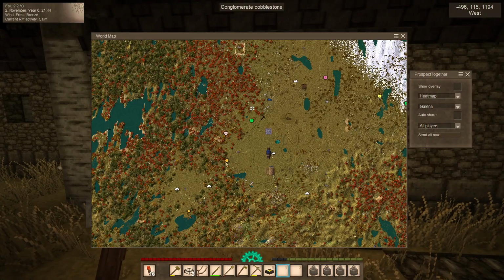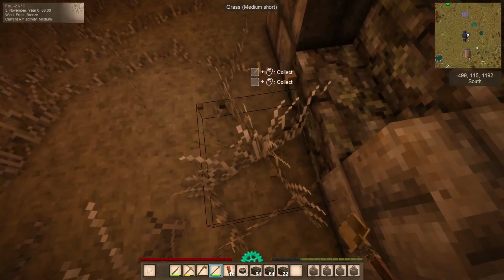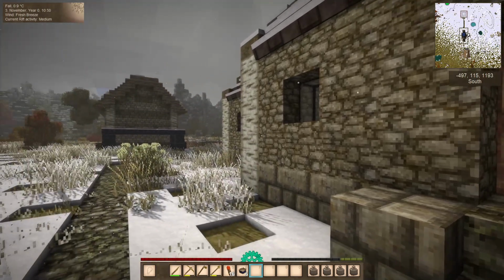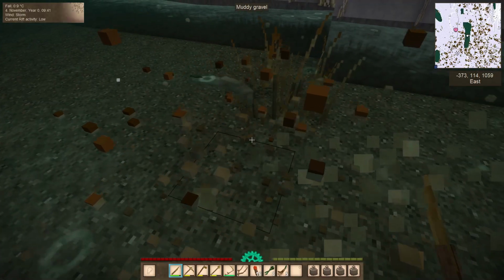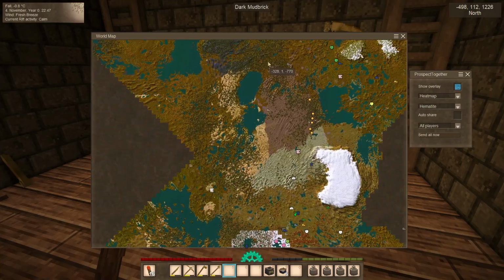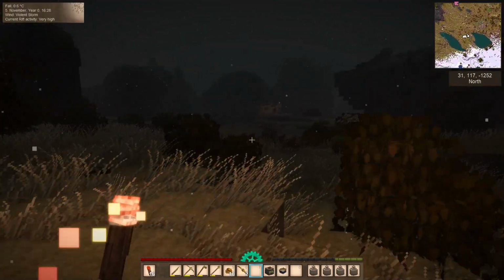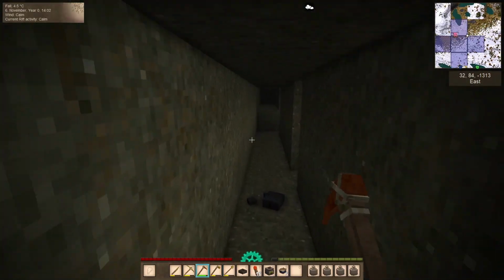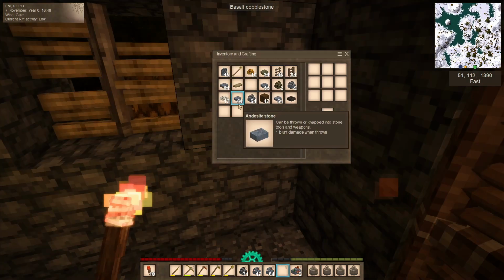Winter is Here! An Expedition to the Mines of the North! - Vintage Story (1.18) Episode 30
Welcome back to my Vintage Story series! In this episode we continue to build up our resource reserves in preparation for building projects. Then, we put on our winter boots and take a trek to our fort in the North in search of resources!

The game is lightly modded with QoL mods. Mod list is as follows:
- Carry On
- Farmland Drops Soil
- HUD Clock
- Prospector Info

❤ Interested in picking up Vintage Story?

🚀Enjoying Vintage Story content? Check out some other great playthroughs!